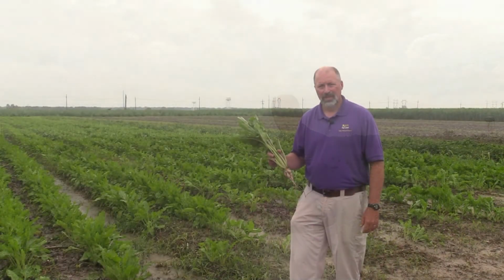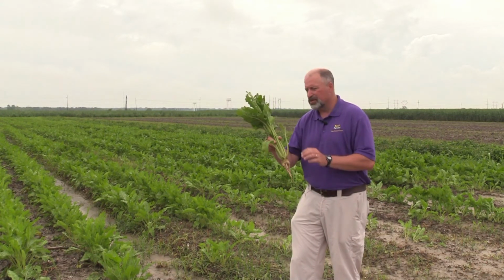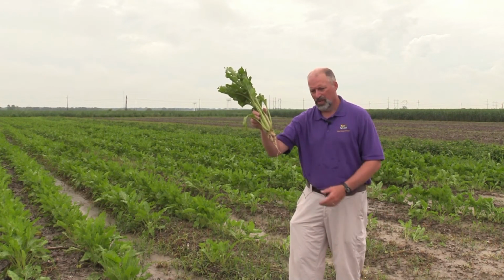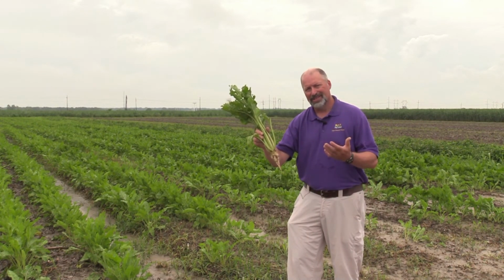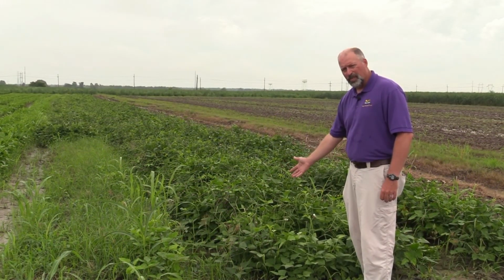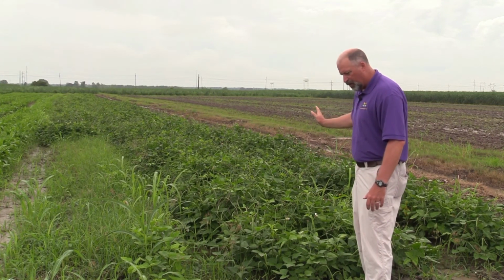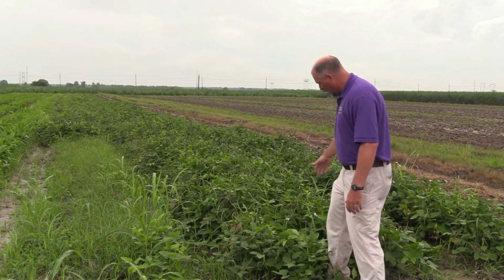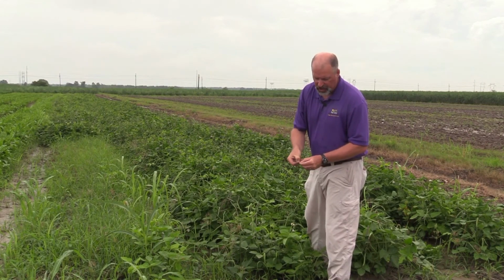Cover Crops in Sugarcane